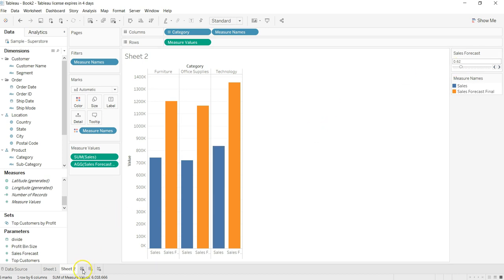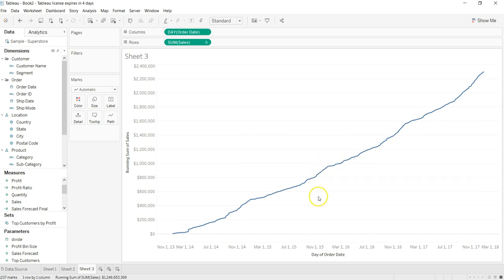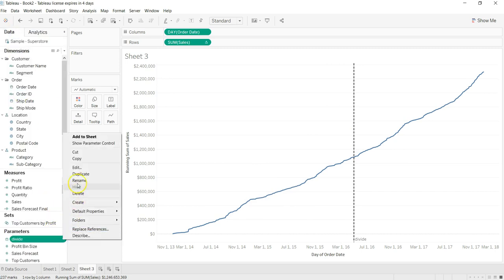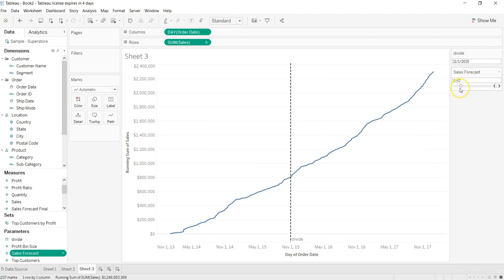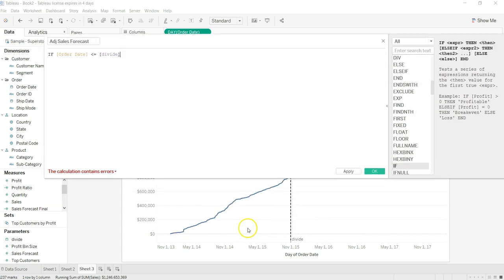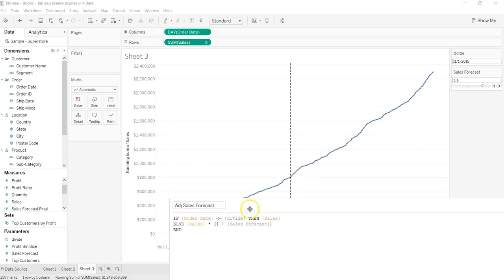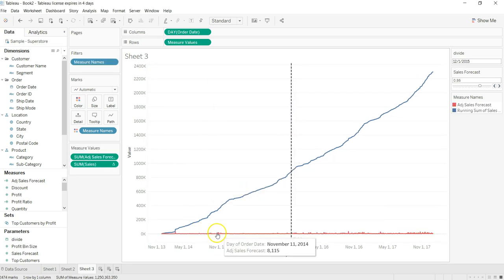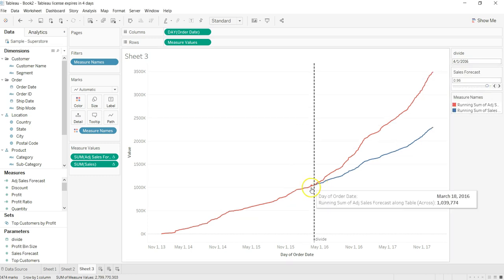Tableau Tutorial 70 | Tableau Parameters 4 - How to make a Change and Visualize It in Chart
When working in real time, we always want to change the scenario based on the the change we are expecting in business and what if if we can visualize that change in tableau chart that is comparable to existing chart to clearly see how much you are deviating from the path.

In this tableau parameters tutorial I have talked about how you can dynamically change the chart by changing parameter and visualize it on the same chart. This is specially useful in seeing the scenarios like change in budget or change in forecast etc. and then seeing the impact.